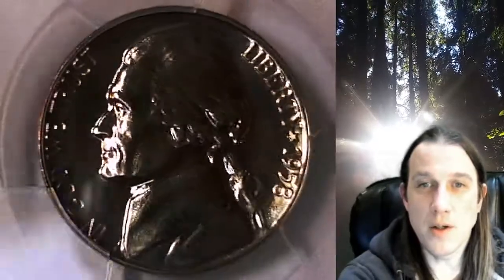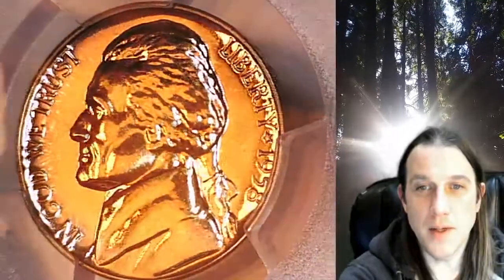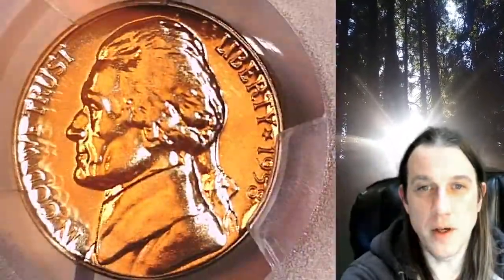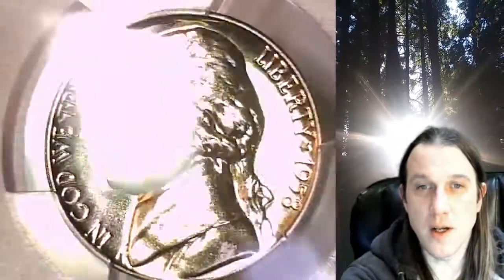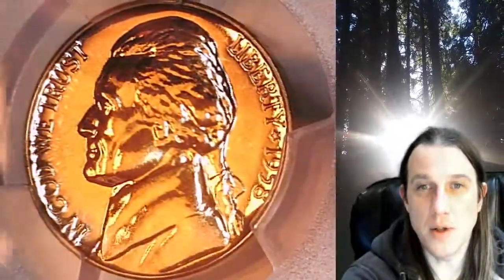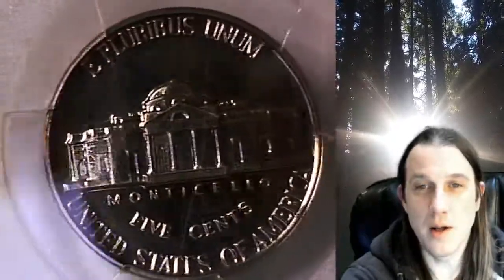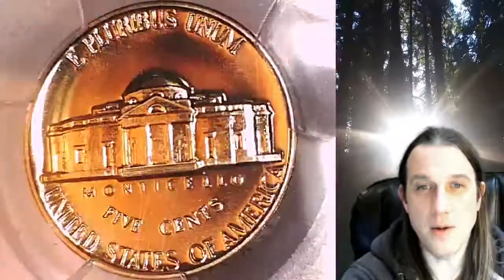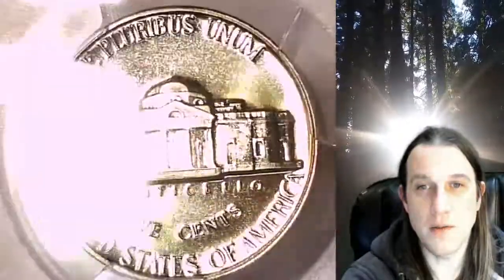Coin Store on Ebay 1958 Proof Jefferson Nickel PCGS PR 67 42455073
Link to Coin featured in Video